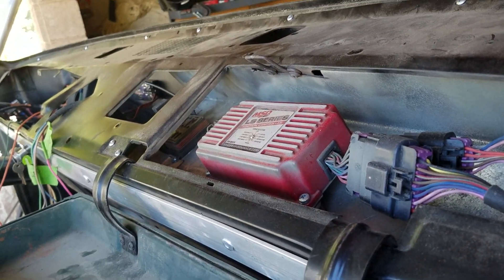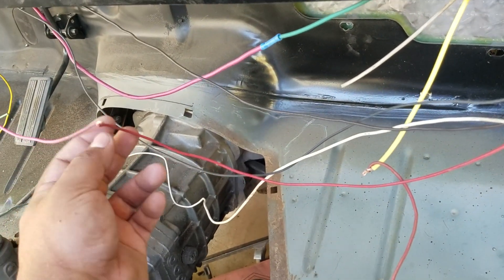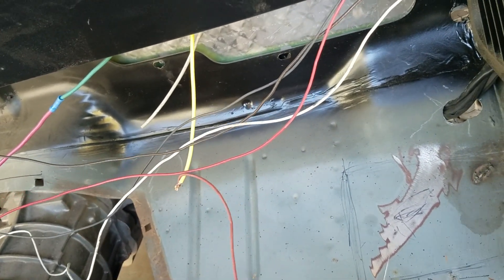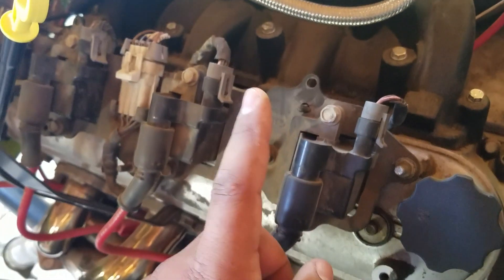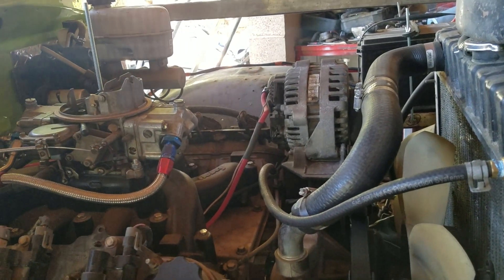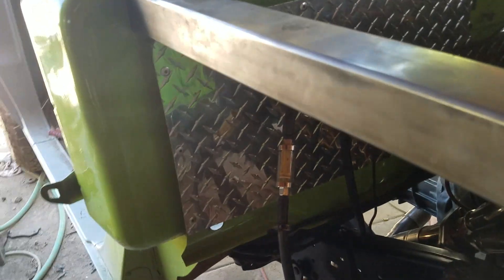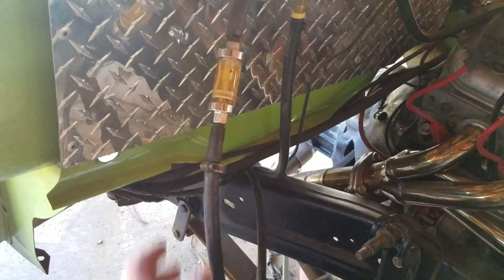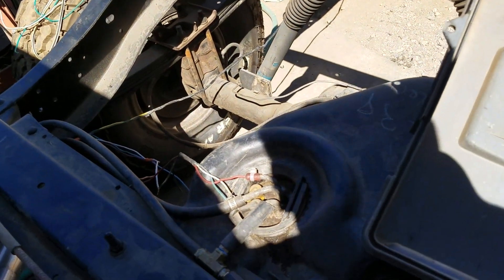Setting Up Your LS MSD 6014, 6012, 6010 Ignition Box For Your Carbed LS Swap|LS Carb Swap| NW EP. 46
Today I'll be showing you guys how to set up your MSD modules so you can get your LS swap project running! Any questions feel free to write them down below! These instructions should work for any MSD Box models 6010, 6012 and 6014. The main difference between them(as far as I know) is that the 6010 and 6012 take specific reluctor teeth to work and the 6014 auto detects and adjusts. Price wise they're almost the same, but the 6014 is a bit more expensive. Hopefully this will get your Carbed ls swap running! The Carb I'm using on the LS is a Holley 600 Vac Secondary. Manifold is a Holley dual plane manifold. This set up is a 1975 Dodge D100 Body with a LM7 engine. Process for an LQ4 and LR4 will be the same for you ls carb swap!

-MSD 6014 Kit(Includes: MSD Box, Harness, Tuning software)